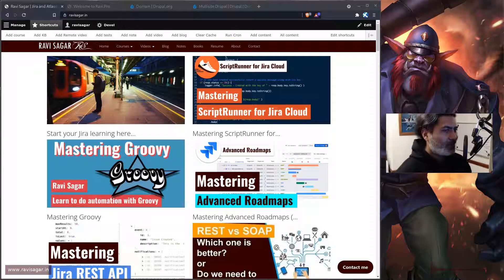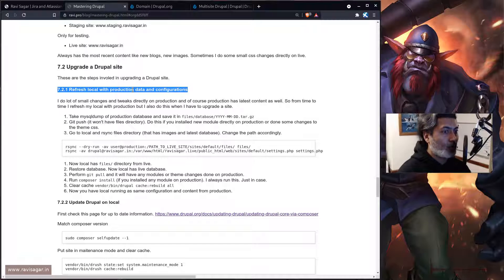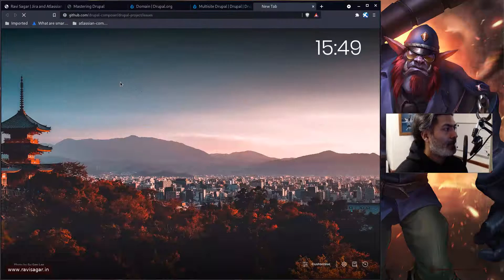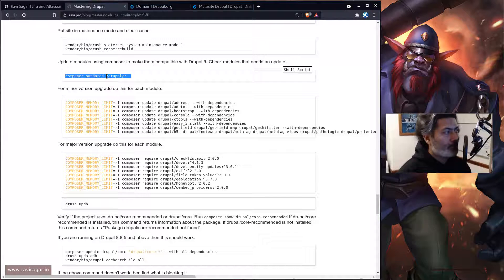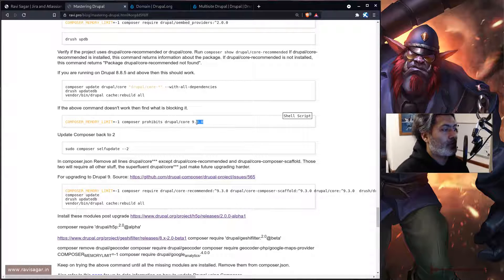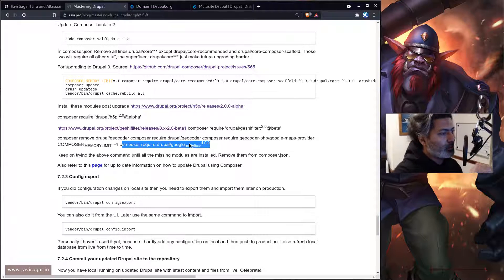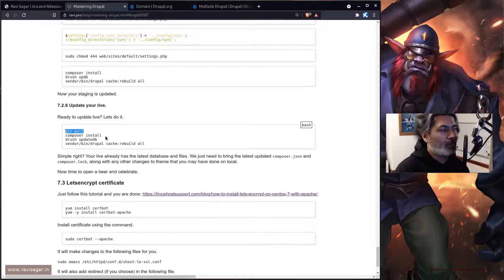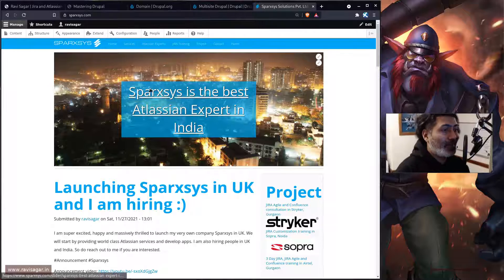Drupal - Upgraded to 9.3.0 and domain access vs multisite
I just upgraded my site Drupal from 8.8.2 to 9.3.0 using composer. Also I am now planning to use domain access module instead of multisite feature because I want to share not only the code base but also the database. Also I am sharing my Drupal upgrade runbook in case you want to do the same.